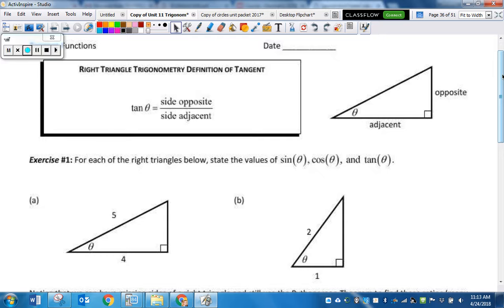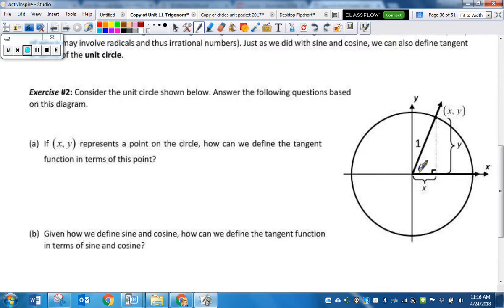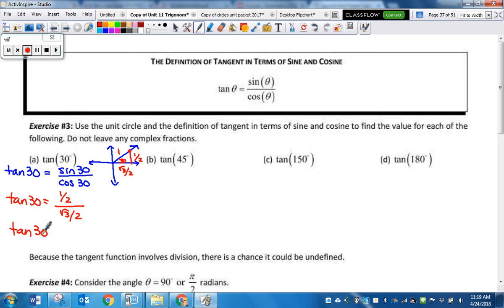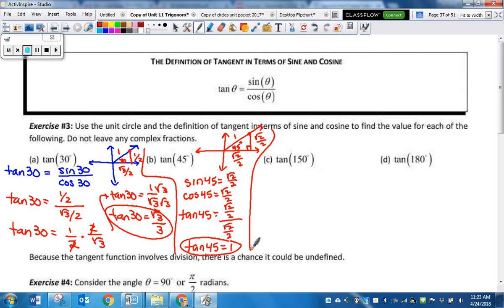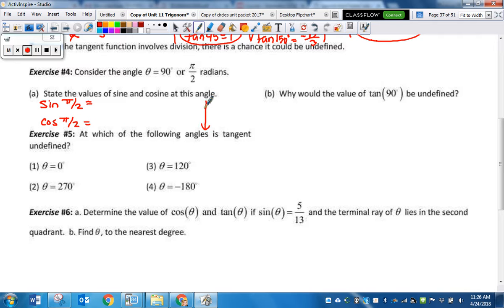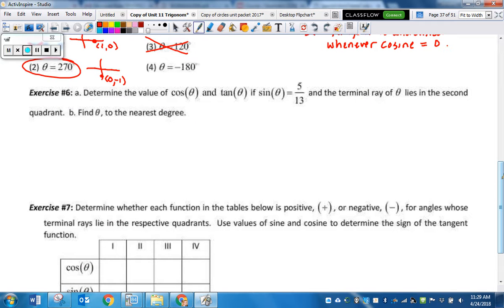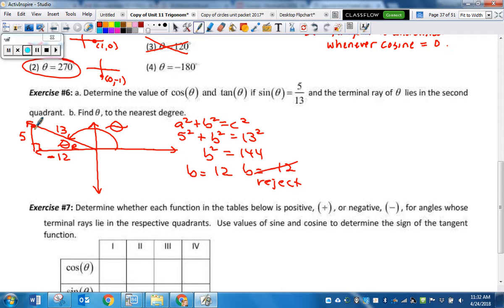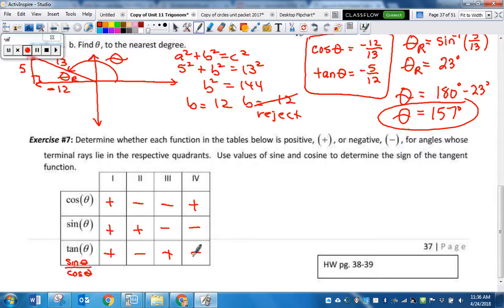tangent notes April 24